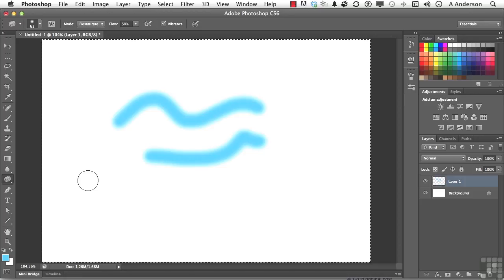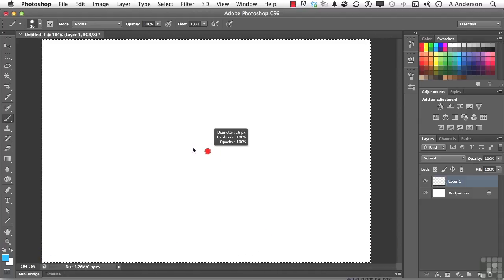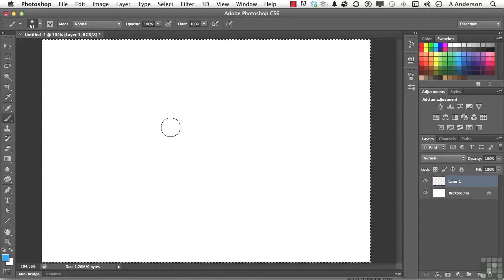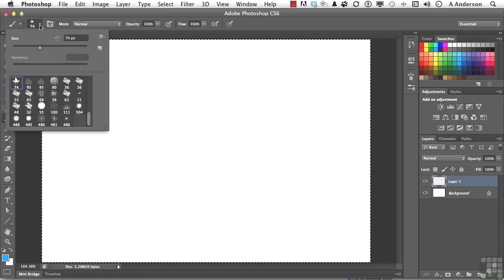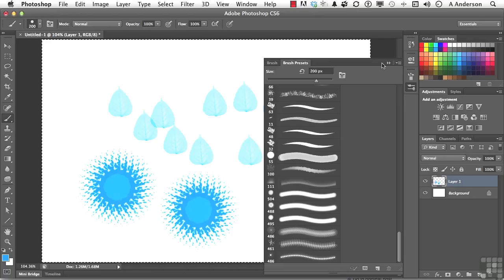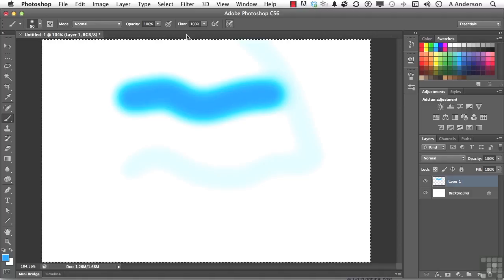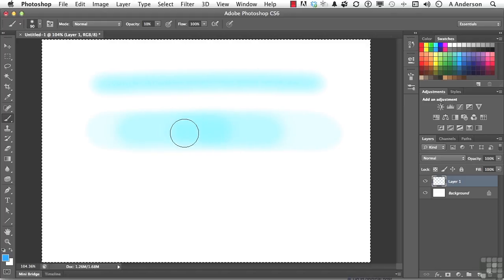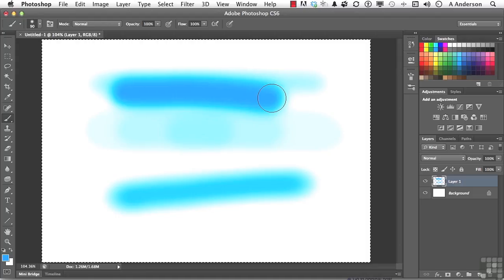20 02 Brushes 101